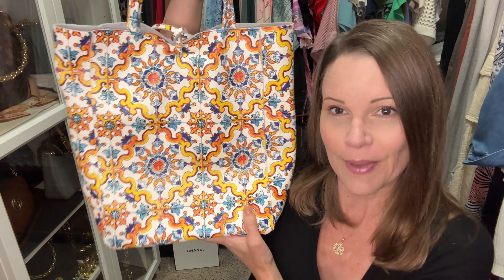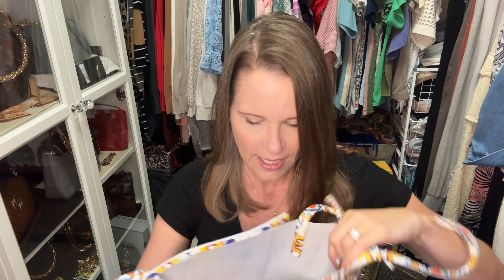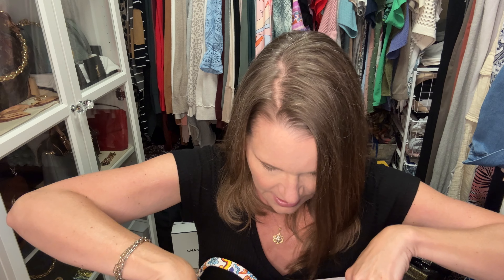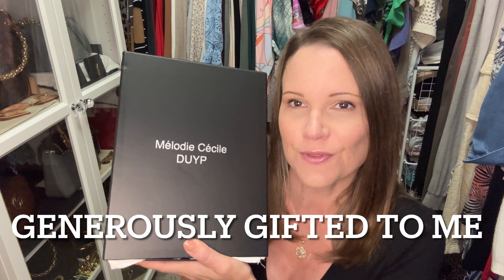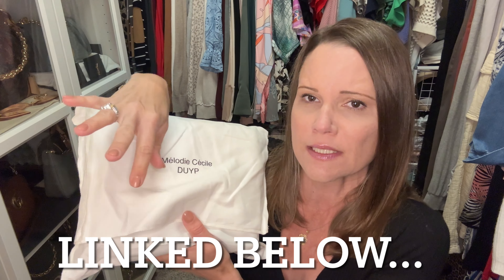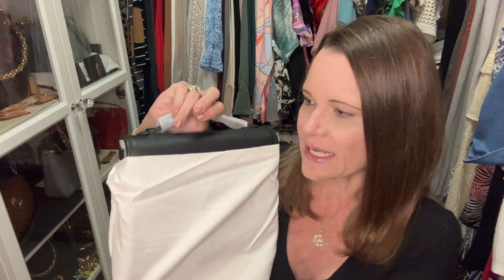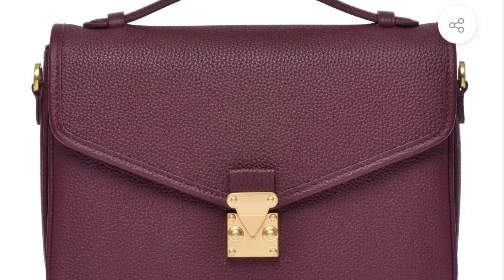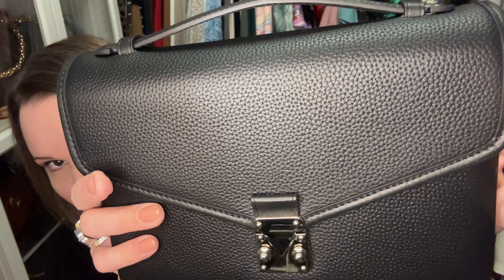Double Handbag Unboxing - Made in Italy & Dress Up Your Purse!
Join me in Sorrento, Italy to see some gorgeous scenery as well as what I pick up while there (including a bag:)!

Get $25 off your order with: HBHW25